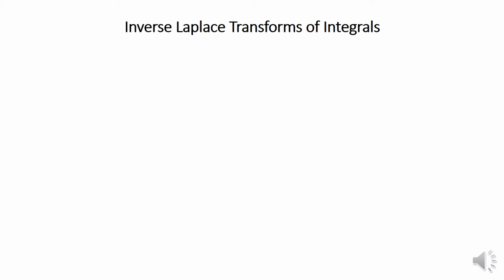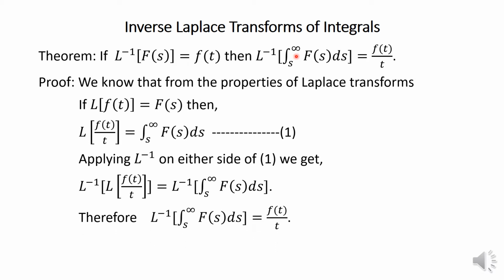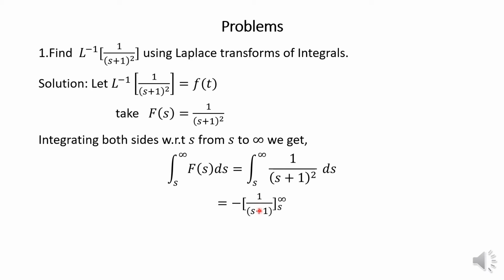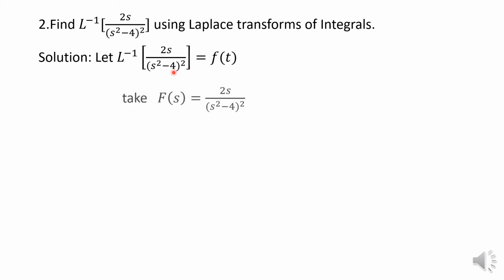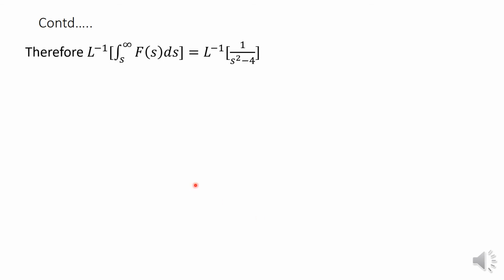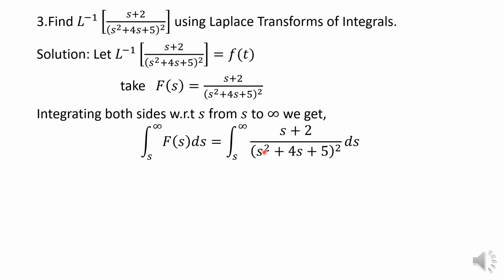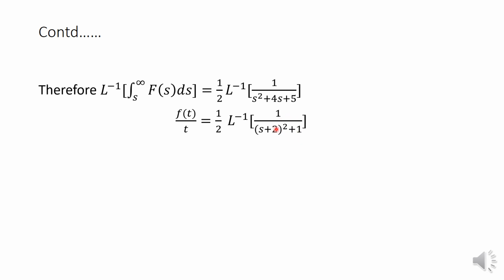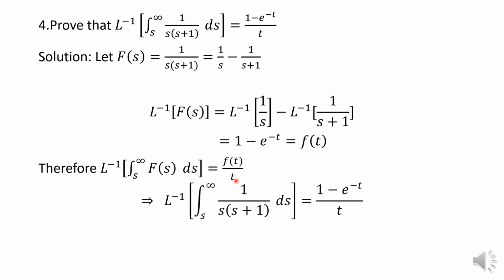E content 11 UOM voice